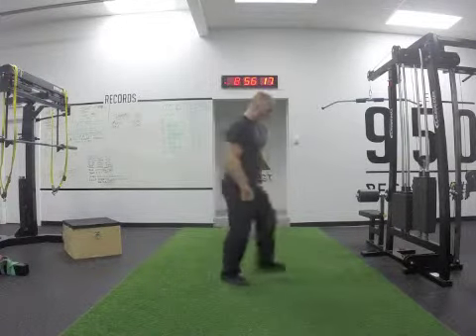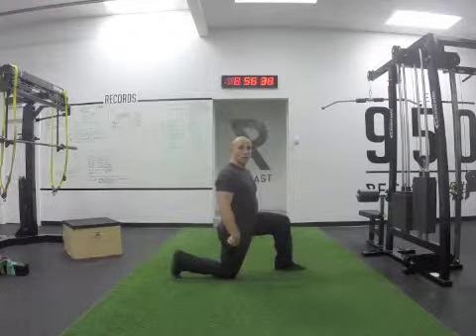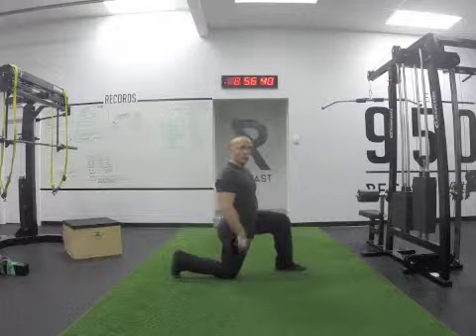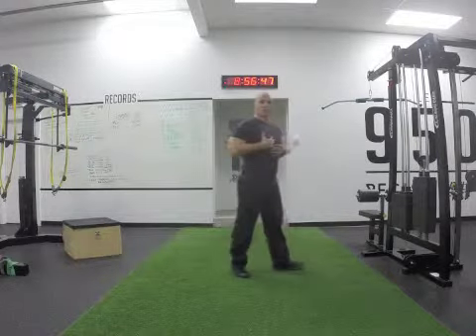How To: Backward Lunges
I prefer teaching my clients the backward lunge at first. It is easier to get into the right position.

Pretend that your feet are one rails about the width of your hips. Step back so that when you bring the back knee to the floor, both of your knees are bent at a 90 degrees angle. Slightly touch the floor with the back knee then return to the starting position. If you don't have the flexibility/mobility to touch your knee to the floor, no worries, go as far as you can with good technique. Eventually with mobilization and stretching and repetition of the lunge, you'll get everything you need to be able to compete the exercise as shown in this video.